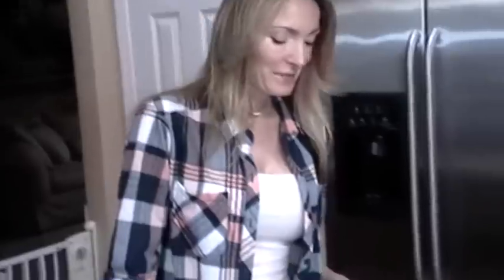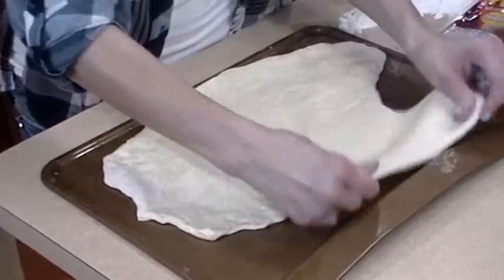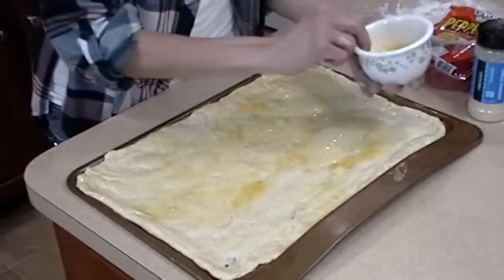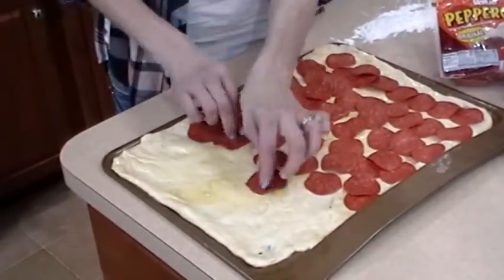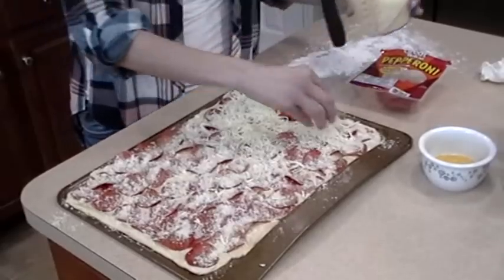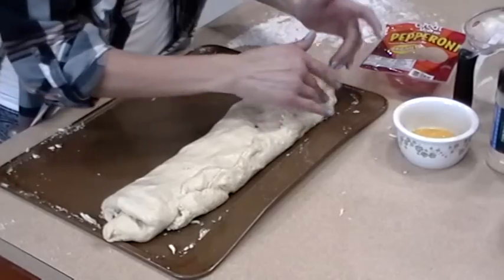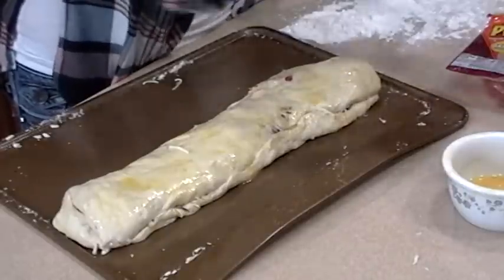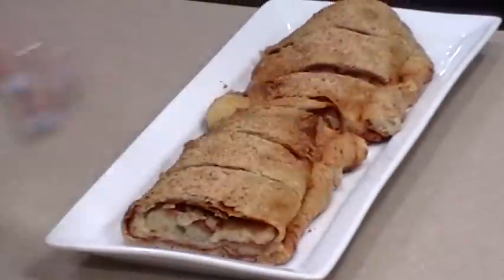Best Pepperoni Roll Recipe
If you're looking for a great appetizer then look no further than my authentic Italian pepperoni roll recipe.  This recipe is sure to please any and everyone on game day, weekends or whenever you have friends and relatives over for snacks or dinner.  This recipe is easy to do and I've been using this for many years and it's been handed down in my family for generations.

This recipe is for making a truly authentic pepperoni roll.  There's only a few ingredients and you'll see in the video that I like to use Parmesan Romano cheese to sprinkle on both inside the role and on the outside.  This adds to the flavor and also makes it look really great.

Have fun making this recipe and let me know how it turned out for you.  I love to see pictures and get comments from my viewers and subscribers!

Thanks again for watching this video and please subscribe she can be notified of all the other great videos and recipes I'll be creating and putting out on my YouTube channel - SavvyMis!